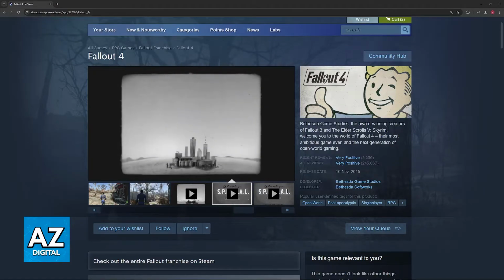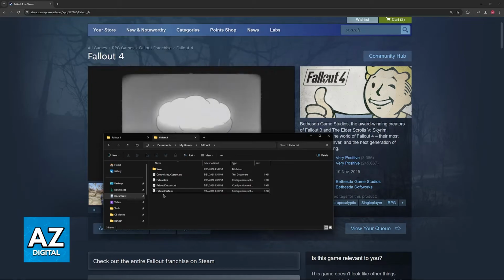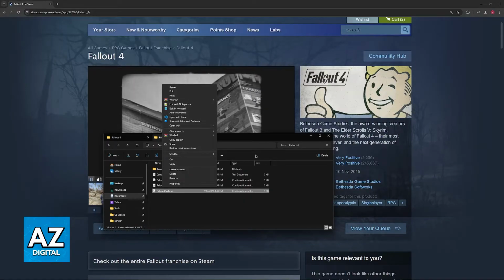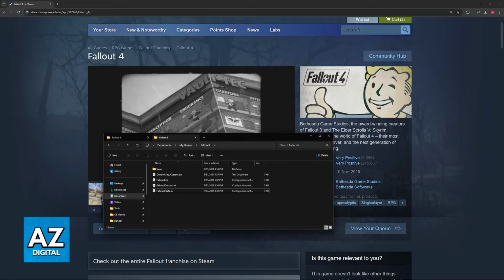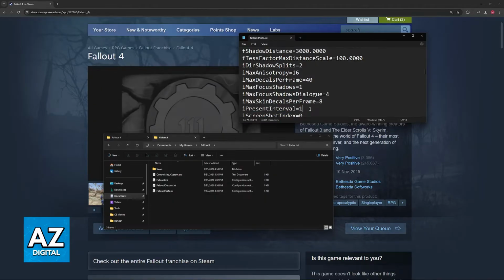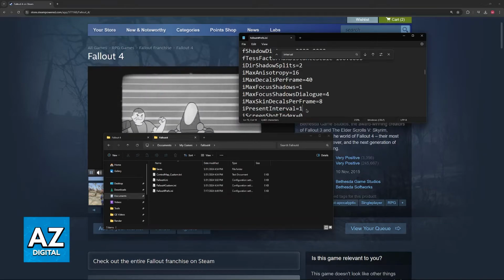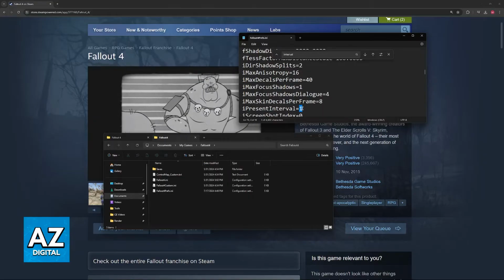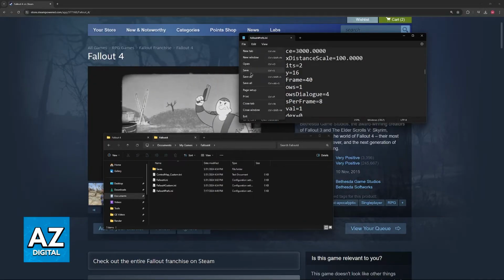How To FIX Fallout 4 Audio Sync 2025 - (UPDATED!)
In this video I will clear your doubts about how to fix fallout 4 audio sync, and whether or not it is possible to do this.